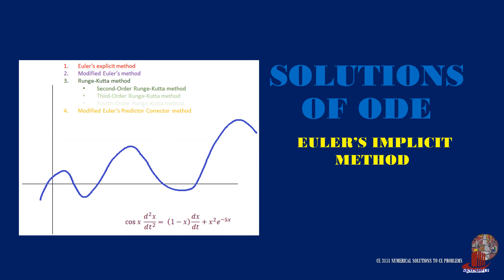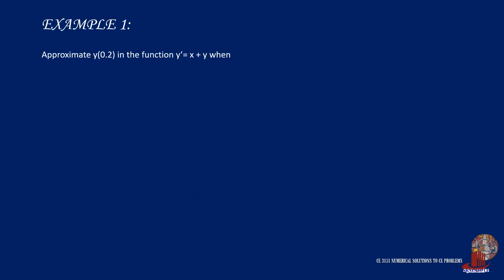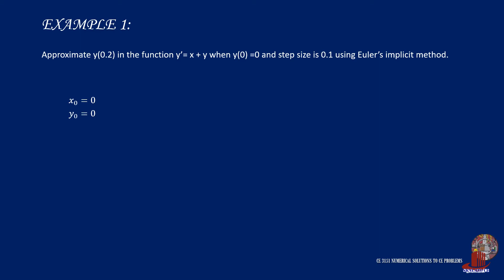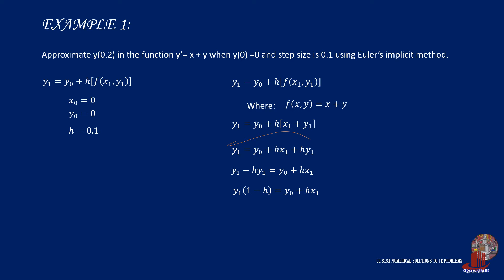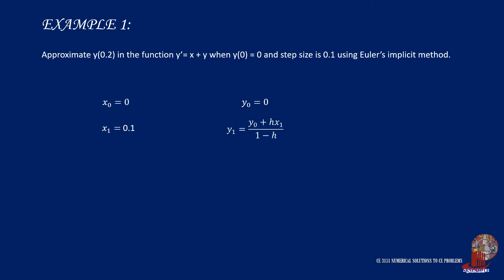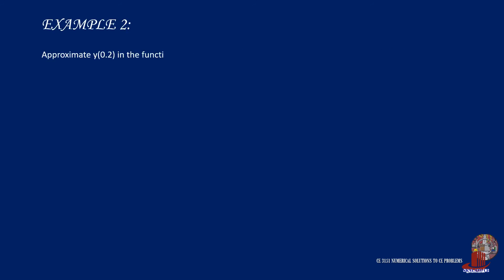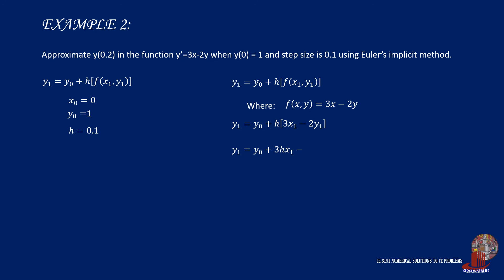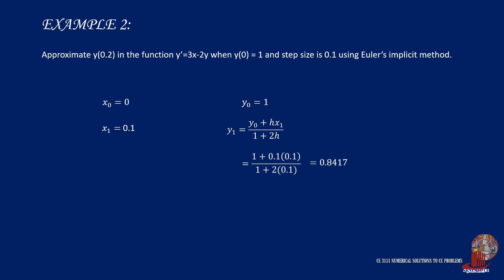SOLUTIONS OF ODE: EULER'S IMPLICIT METHOD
Backward Euler's method of Euler's implicit method is based on the explicit method. The implicit method can be used in stiff curves.